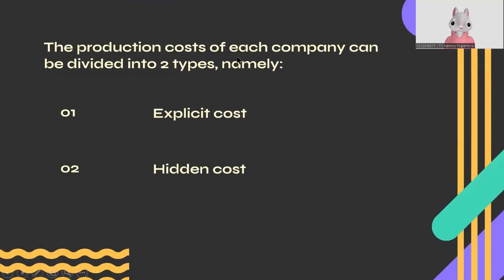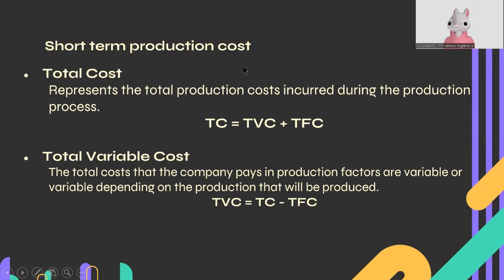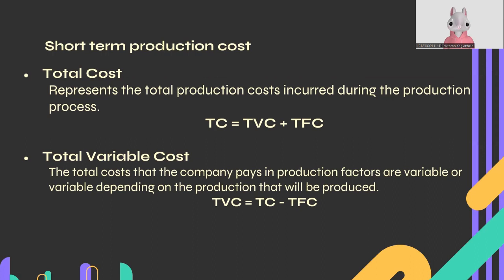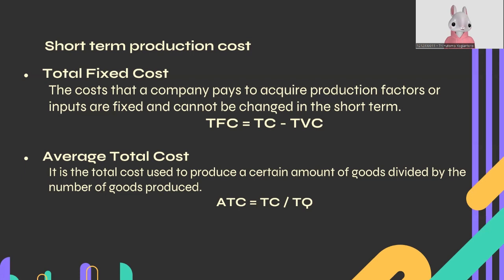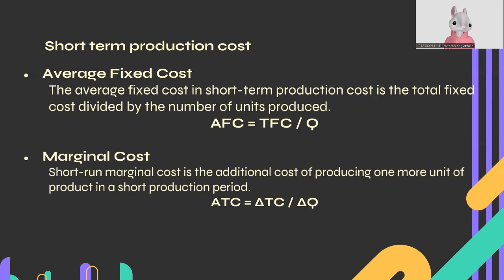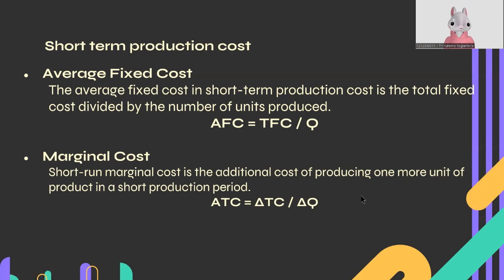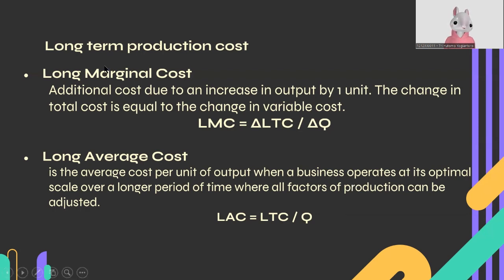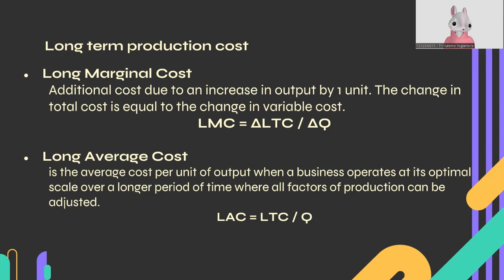Chapter Short Term And Long Term Prodction Theory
Reference :
Ocbcnisp “Kenali Apa Biaya Produksi, Jenis, dan Cara Menghitungnya”, diakses pada 9 November 2023 pukul 21.03

Universitas Bung Hatta “Biaya Produksi Jangka Panjang Dan Pendek”, diakses pada 9 November 2023 pukul 17.55

Kompas “Pengertian Biaya Produksi Jangka Pendek dan Panjang”, diakses pada 10 November 2023 pukul 22.00